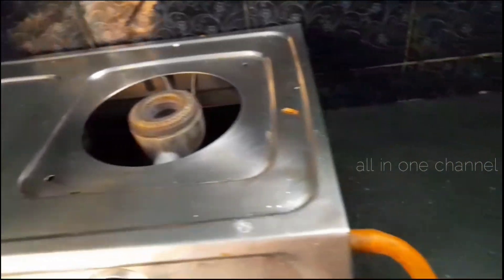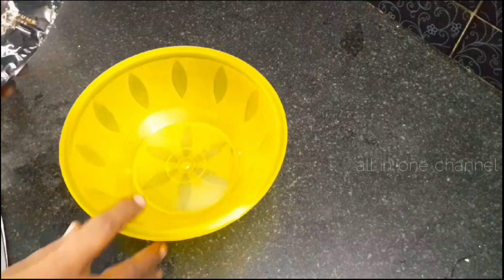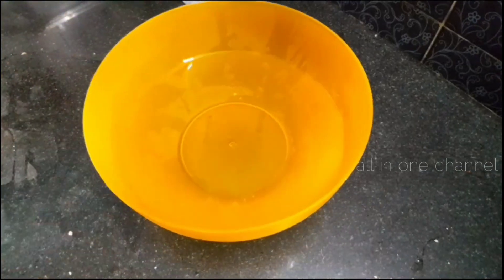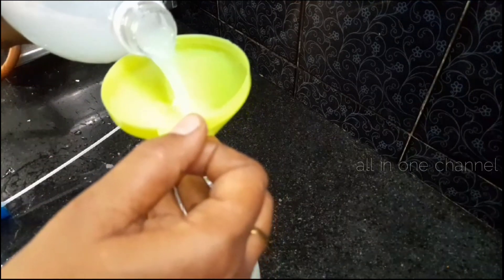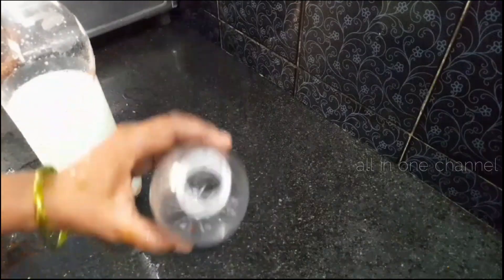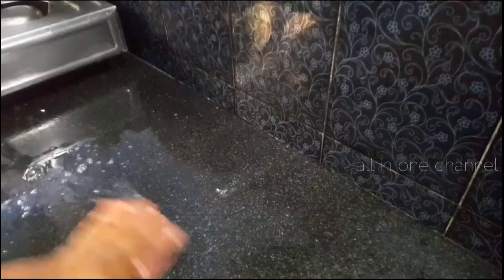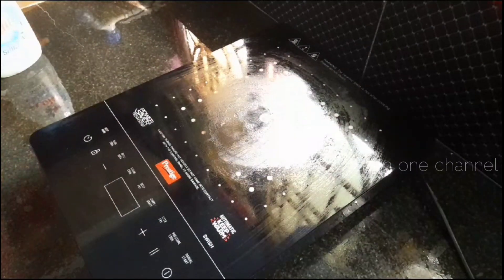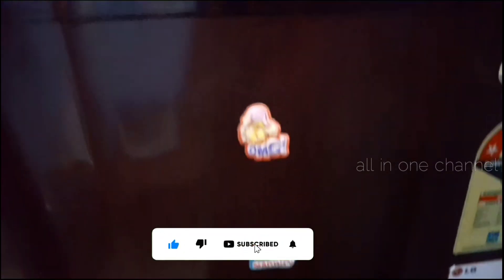அட இத்தனை நாள் இது தெரியாம போச்சே - kitchen tips